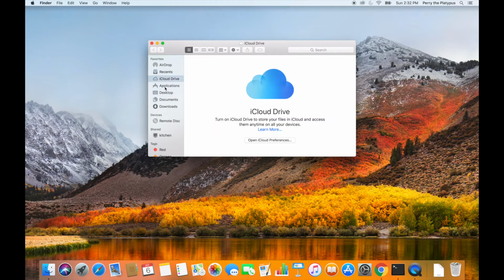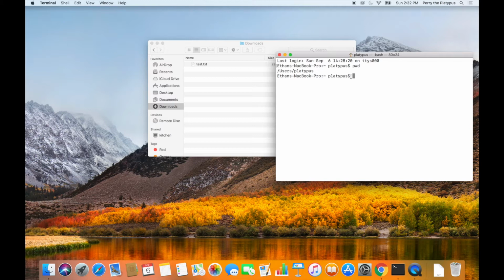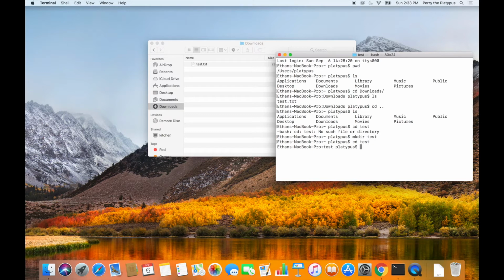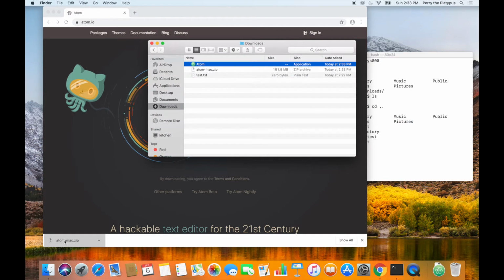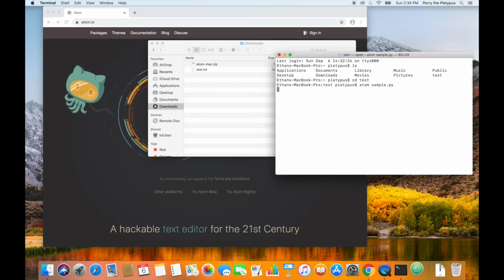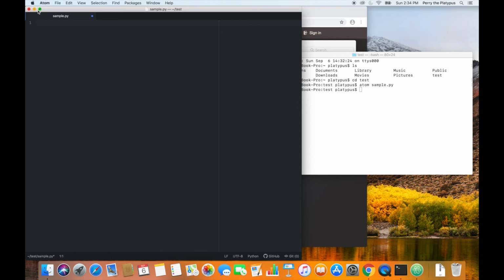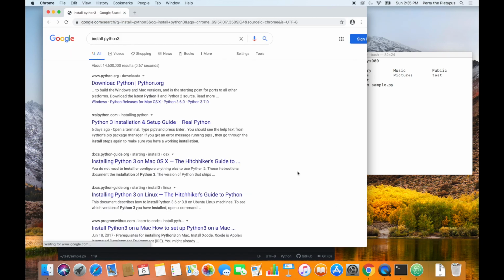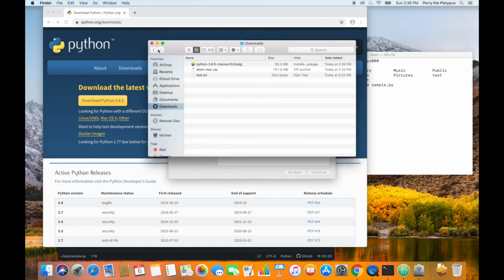Setting Up your Laptop for Python (Mac)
For more information about Clemson's freshman hackathon, Hello World, check out our It's an awesome event, and you're sure to learn a lot, make new friends, and (chances are) win prizes!

This video is on how to get started coding in Python. It's done on a Mac, but most of the directions translate pretty directly to Windows (just using different command names).